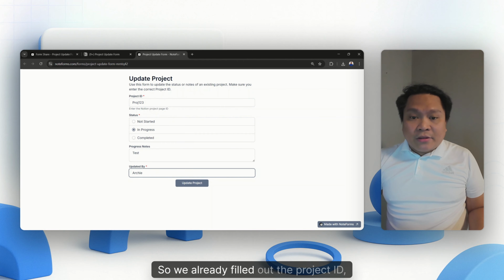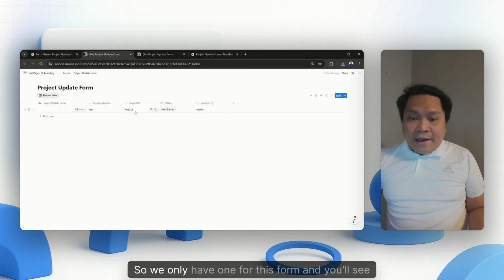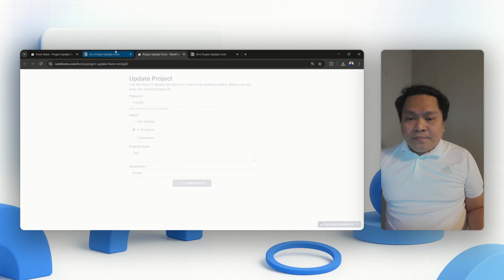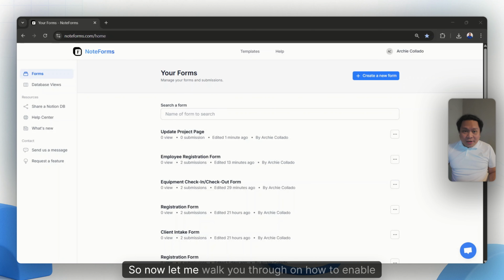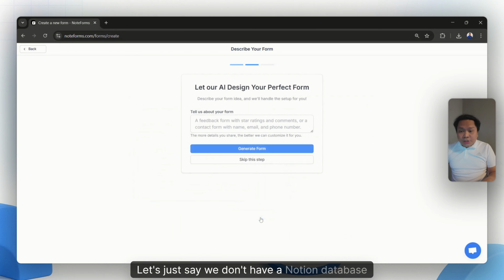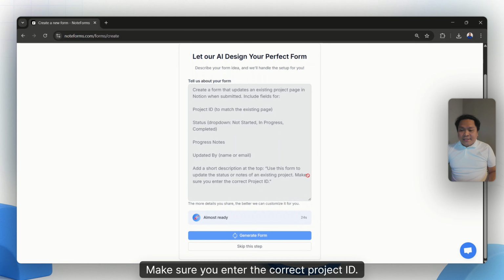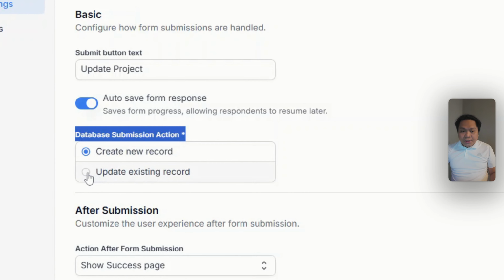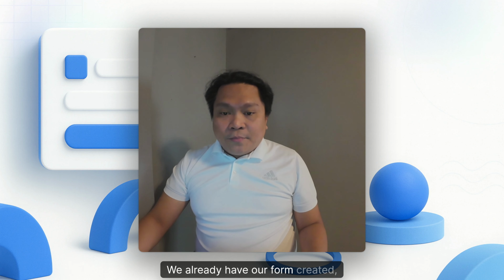How to Let Users Update Existing Submissions in Your Notion Form Using NoteForms?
Steps include:

Open your form and check existing submissions in your connected Notion database.

Create a new form from scratch in NoteForms.

Use the AI Form Builder to generate a project update form with fields like Project ID, Status, Notes, and Updated By.

Go to Settings → Submission Settings and set the Database Submission Action to “Update existing record.”

Choose the field to match (e.g., Project ID).

Publish your form and select your Notion page to store the data.

With this feature, you can allow users to edit or update existing entries instead of creating duplicates — perfect for managing ongoing projects, tasks, or records efficiently. It keeps your Notion database clean and always up to date.